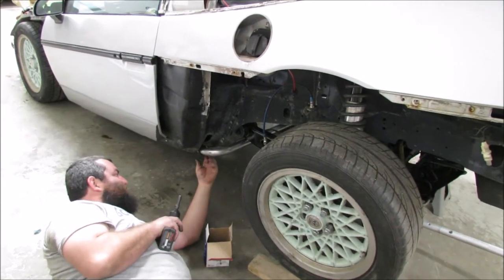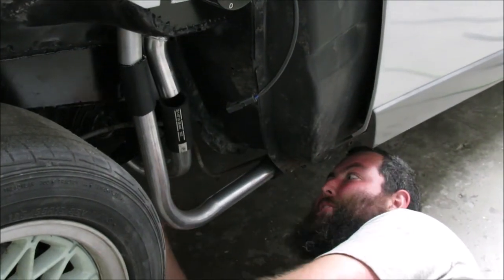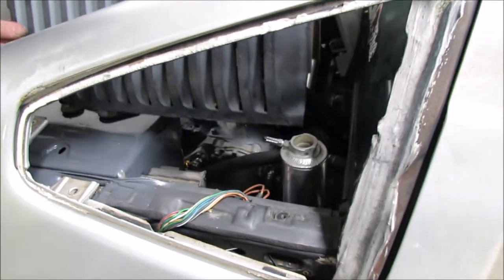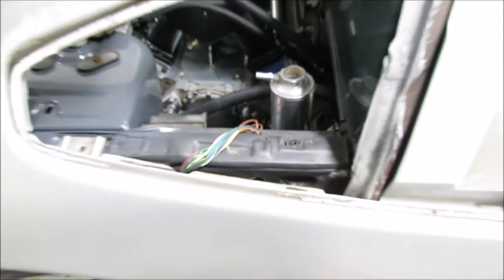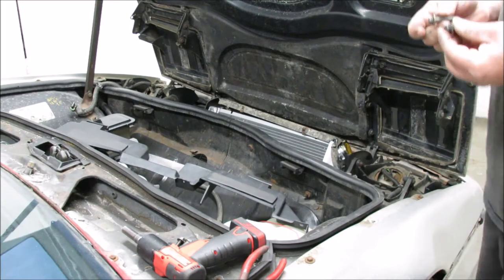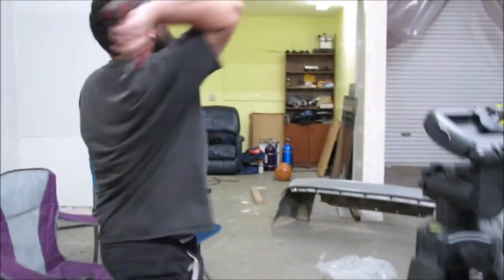Turbo LS3 Fiero Part 9: Coolant System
In this episode we finalize the Coolant System in the Fiero.